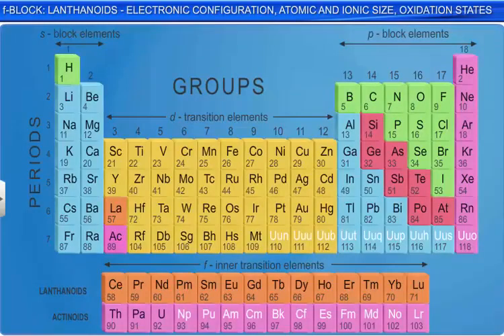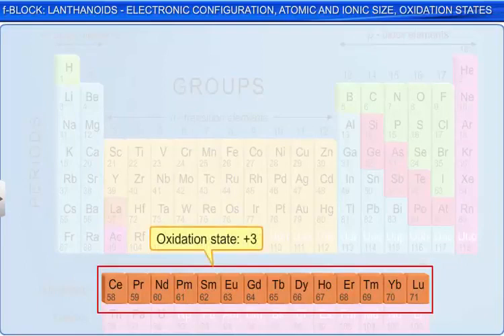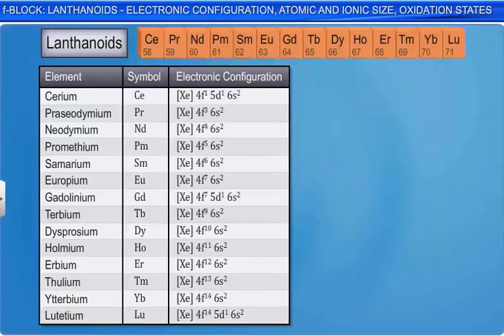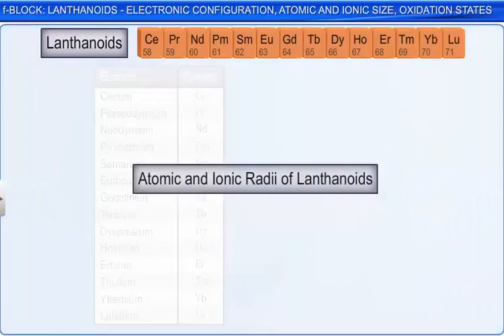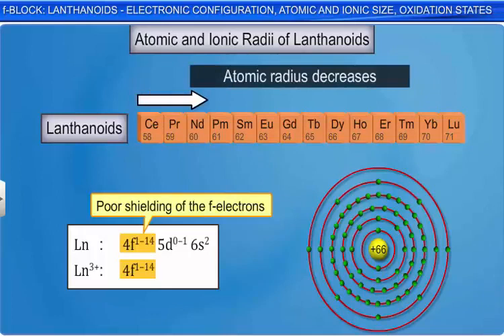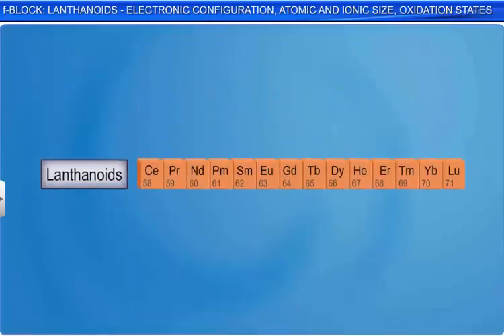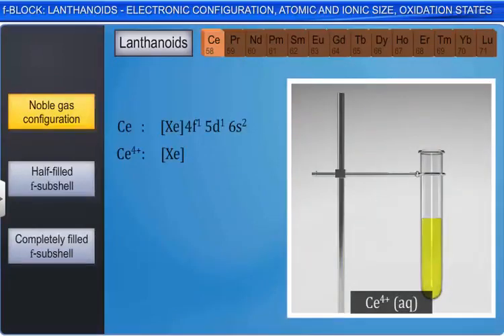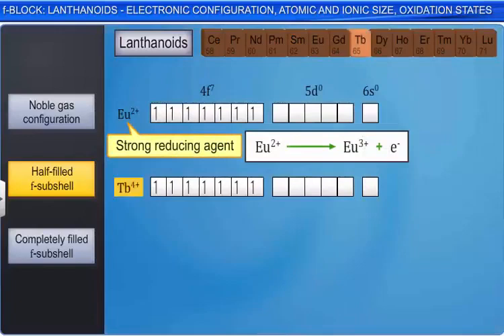4.10 f – block Lanthanoids – Electronic configuration